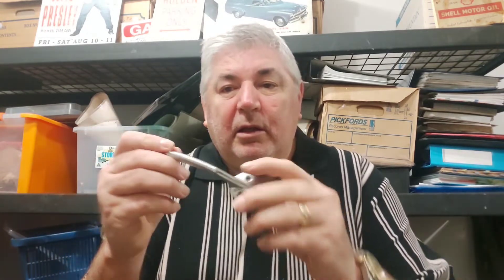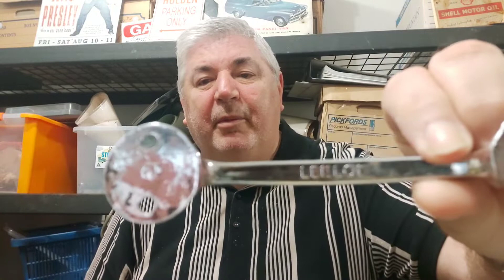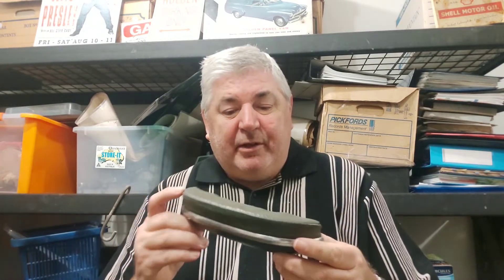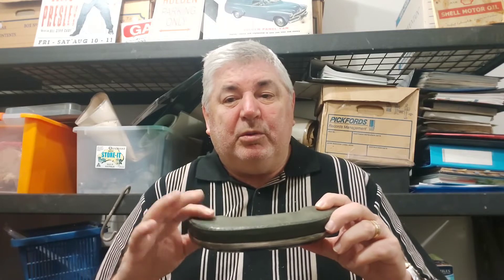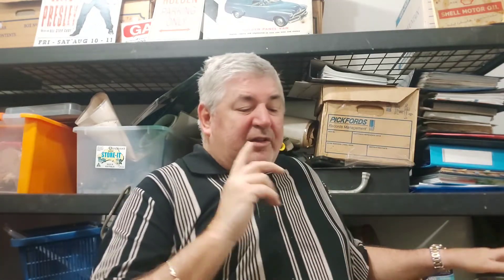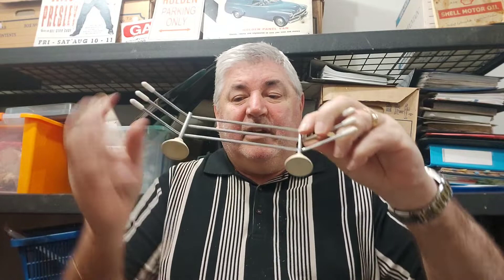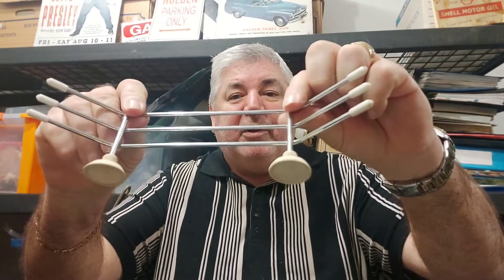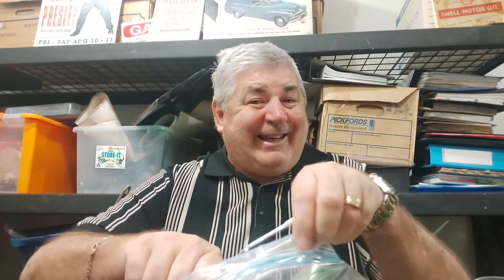Jive Talking Garage Ep 90 Nasco Accesories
Accessories for your FJ Holden.  Mainly interior.